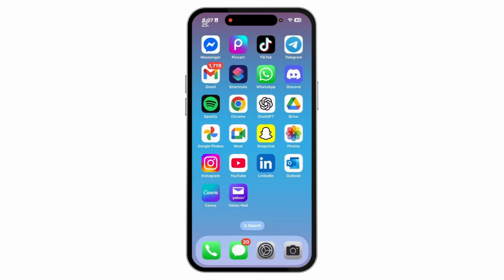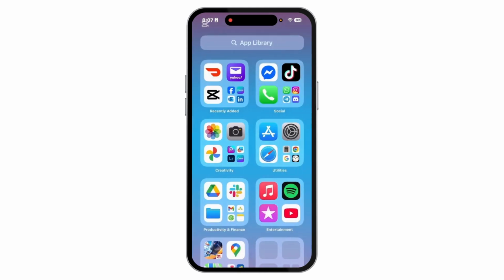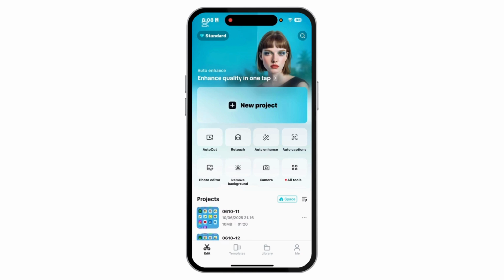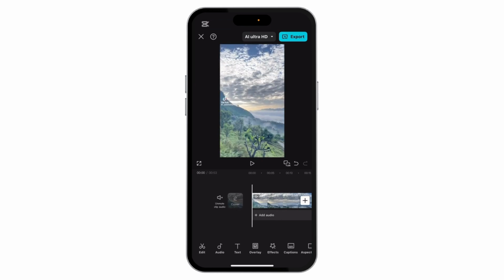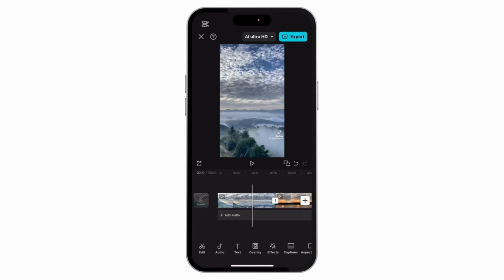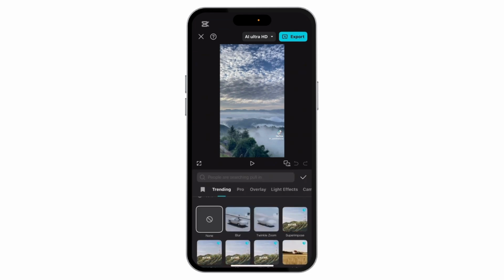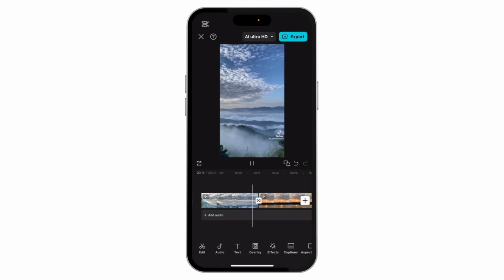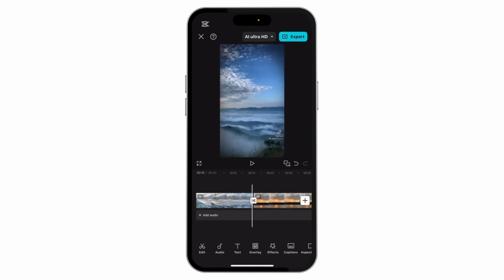How To Merge Clips In CapCut Mobile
Want to learn how to merge clips in CapCut Mobile? This video will guide you through the steps to easily combine multiple video clips on your mobile device using CapCut. Whether you're asking, "How do I merge video clips in CapCut?" or looking for a quick way to edit your videos, this tutorial is for you. Watch now to see how you can merge clips in CapCut and create seamless videos with ease!

Timestamps:
00:00 How to Merge Clips in CapCut Mobile
00:06 Merging Video Clips in CapCut Step-by-Step